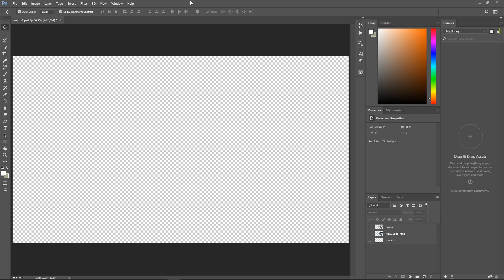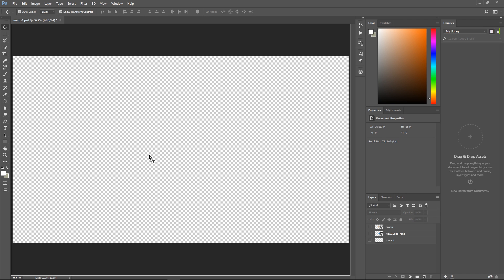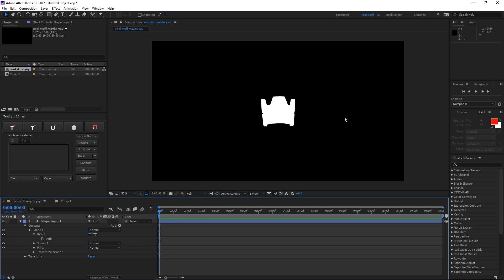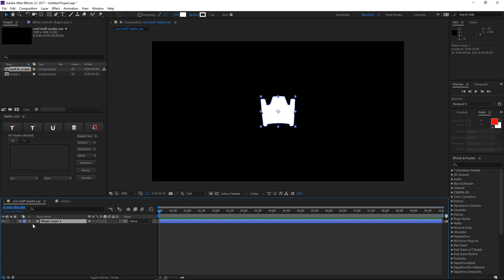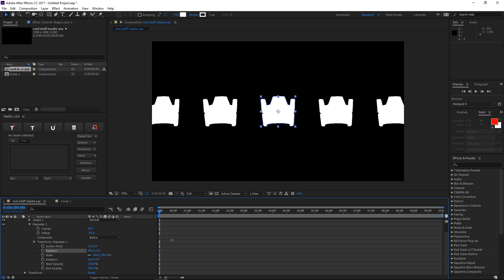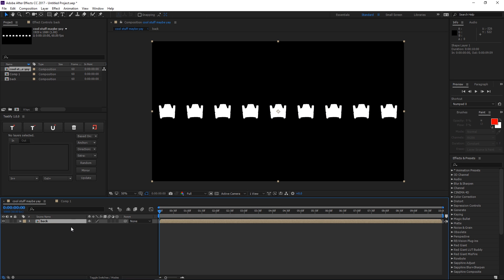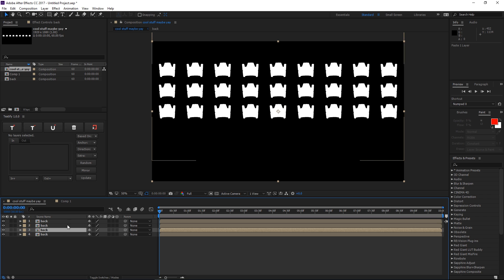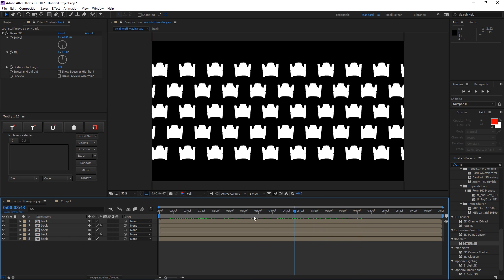How To Make A Logo Background (Tutorial) [After Effects]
Today I Show you guys how i  make a logo Background in adobe after effects.

Can we try for 50 LIKES for another Tutorial ?!?!?

AE:me